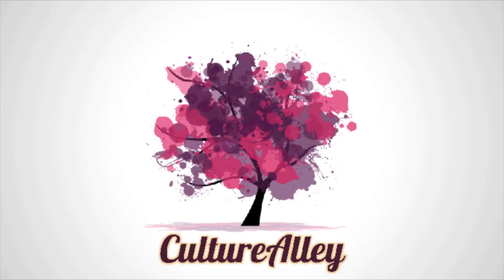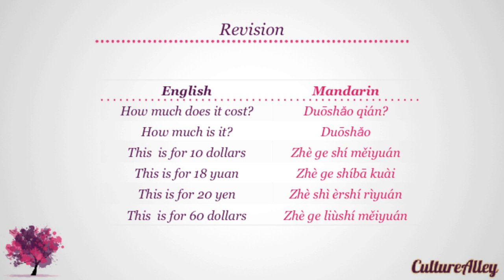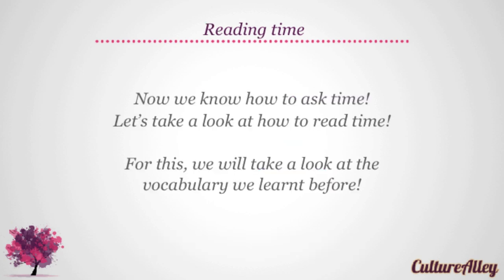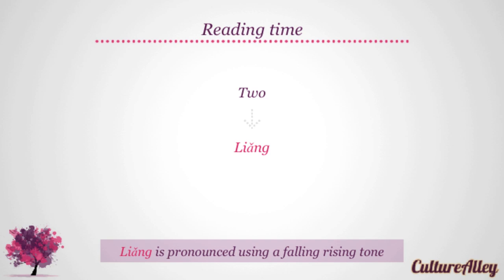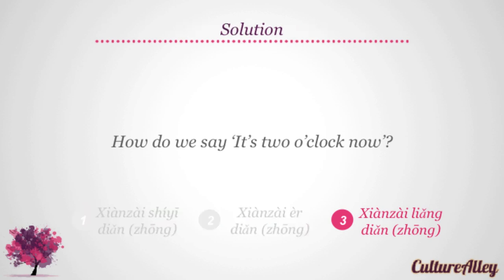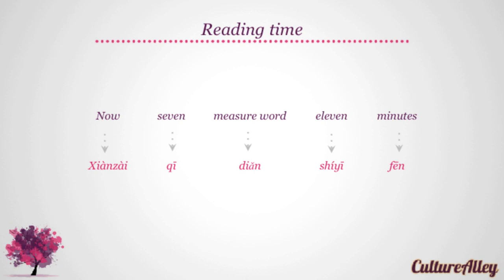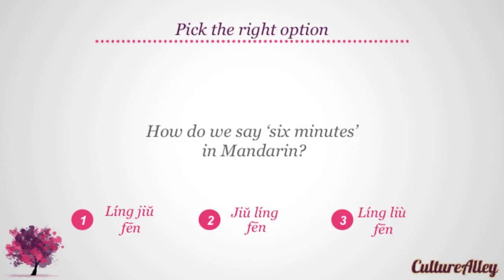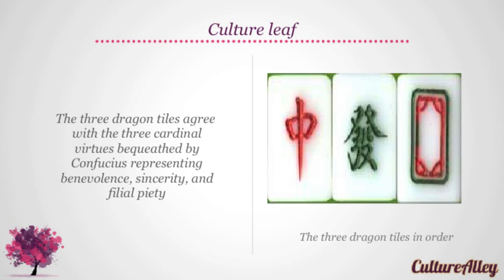Basic Mandarin Chinese | Lesson16 | Reading time!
Learn Mandarin Chinese for free using self-paced audio-visual lessons and interactive practice exercises - CultureAlley - master conversations, grammar, vocabulary and more! This lesson provides an insight into reading time in Mandarin. We begin with basic questions like 'What time is it now?' and answer it using various combinations of hours and minutes to provide an in depth knowledge on the subject of time! Happy learning! To study this at your own pace, take quizzes and explore more lessons go See you at the Alley!